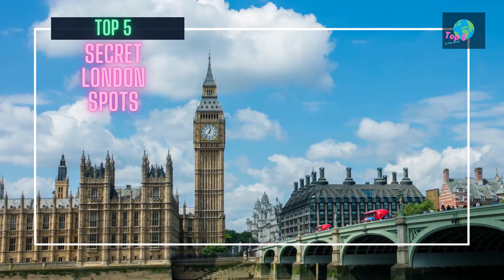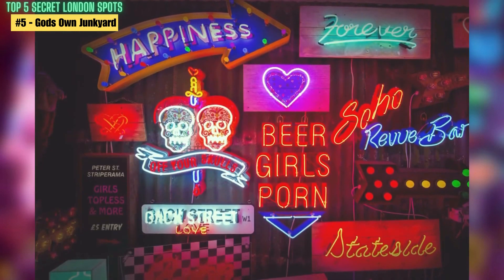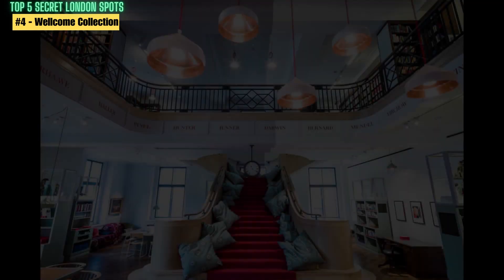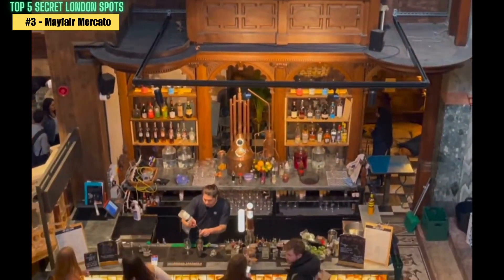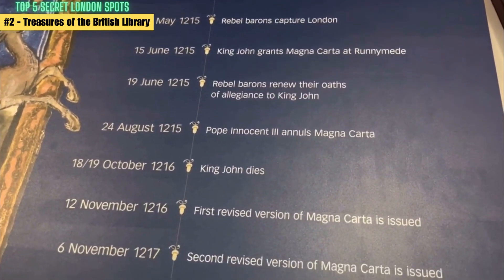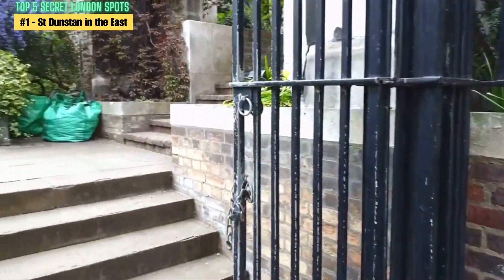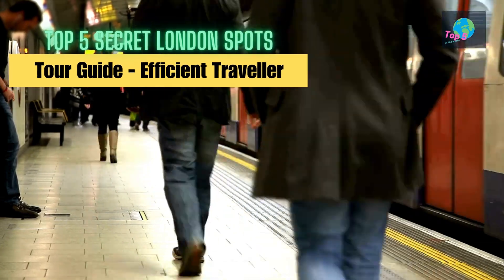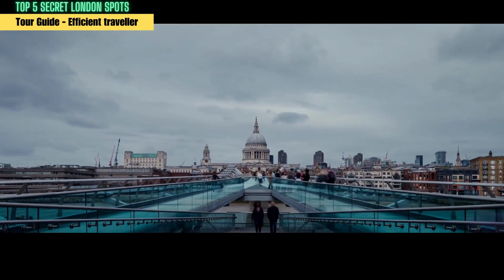Top 5 London Secret Spots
Discover London's hidden gems with our top 5 secret spots tour! From historic ruins to neon wonderlands, we'll guide you through the best lesser-known attractions in the city. Explore efficiently with our travel tips and make the most of your day in London. Join us for an adventure like a local!